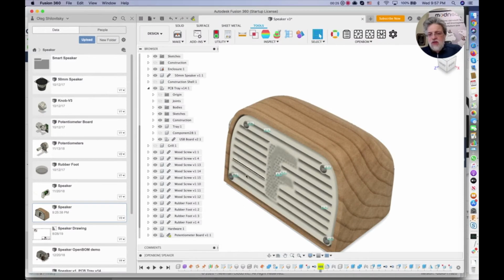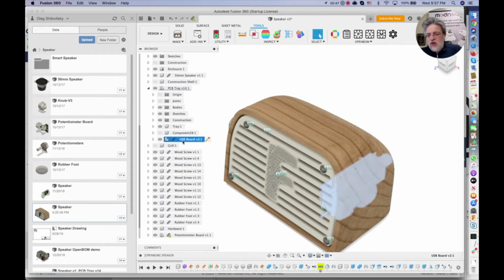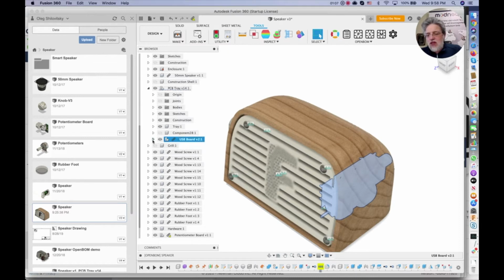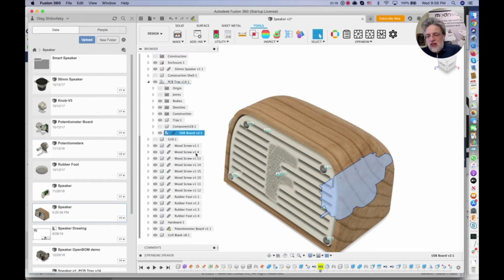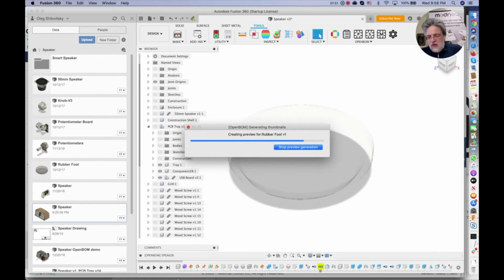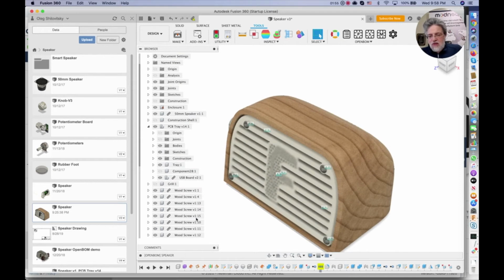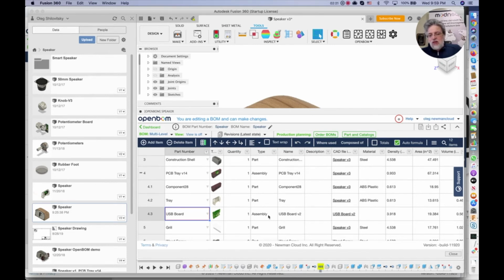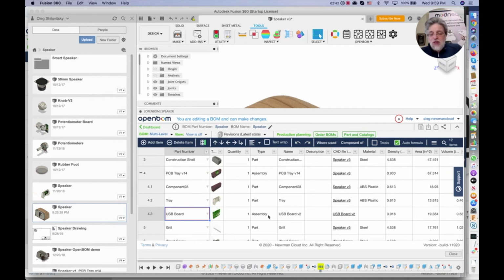Video Blog #18 Seamless OpenBOM CAD integrations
In this video, I talk about the importance of seamless CAD integrations and demo new features of OpenBOM for Autodesk Fusion360

- Purchased assembly
- Exclude from CAD